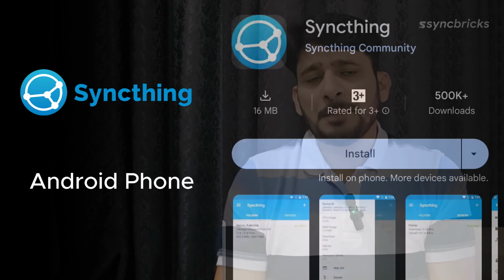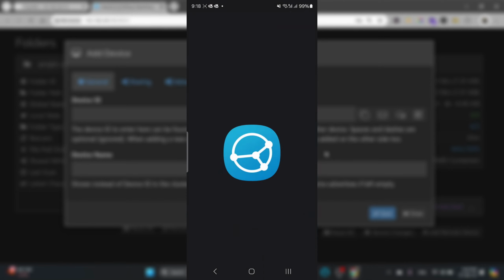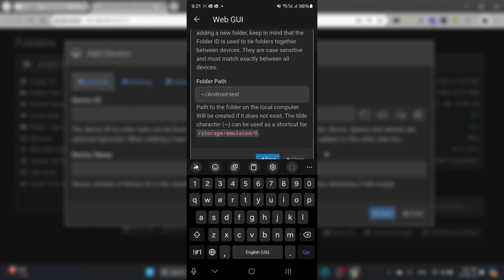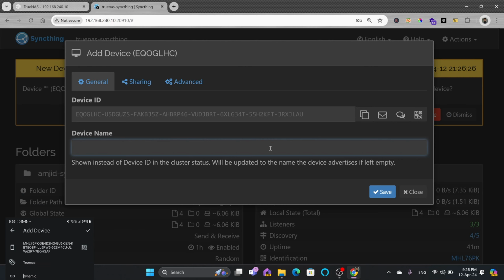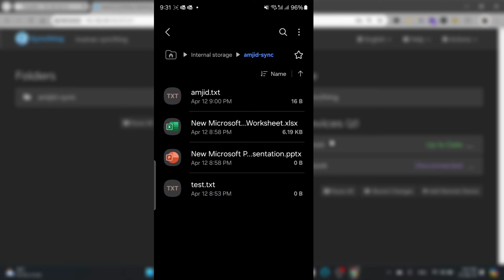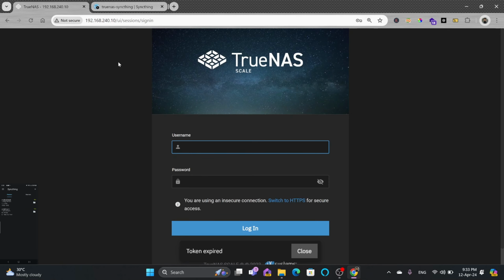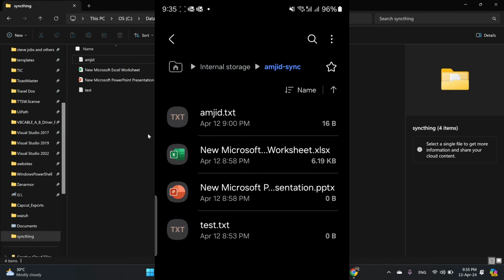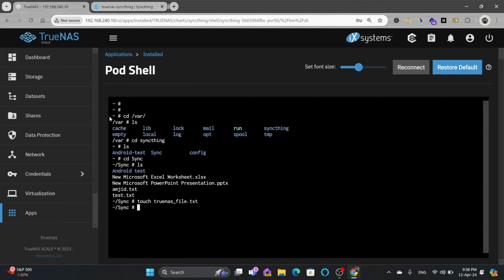Learn how to set up Syncthing on Android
Learn how to use Syncthing on Android to easily sync files between your devices. This tutorial will show you how to set up and use Syncthing on your Android device seamlessly.
Syncthing on Android